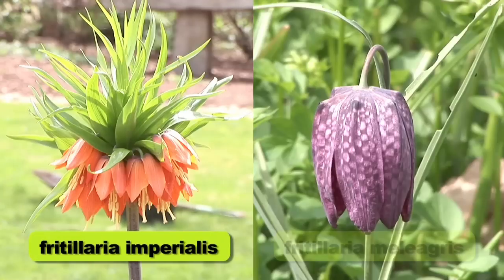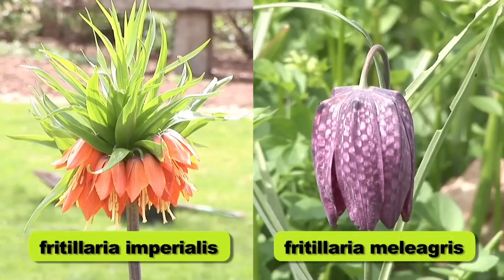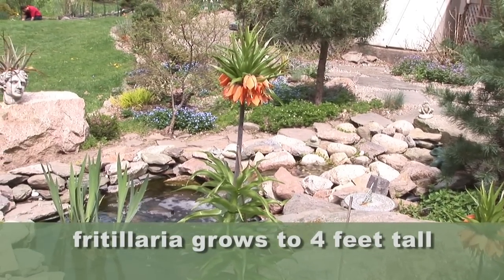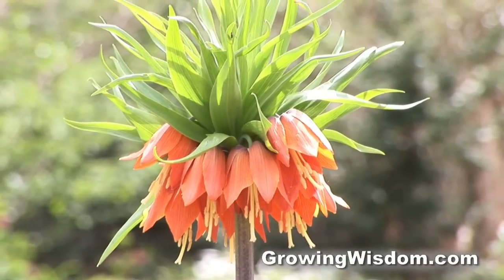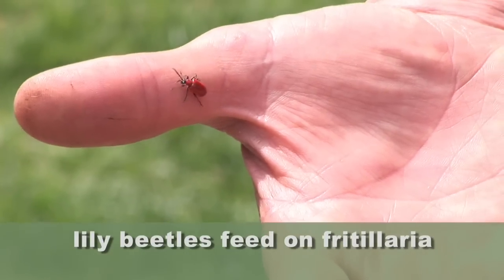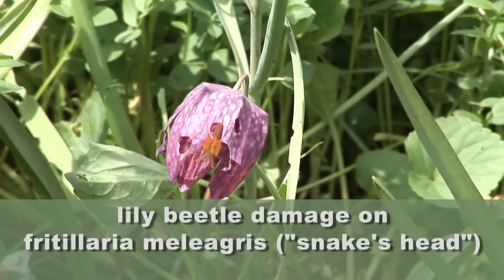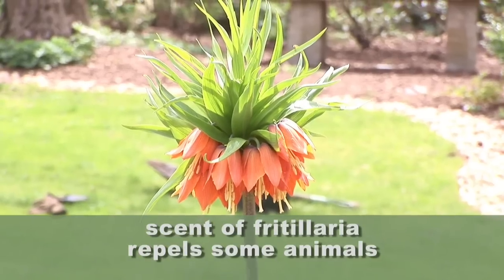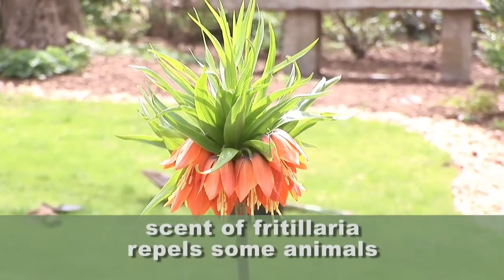Growing Fritillaria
Dave introduces you to Fritillaria, a plant with a spectacular, exotic-looking flower.